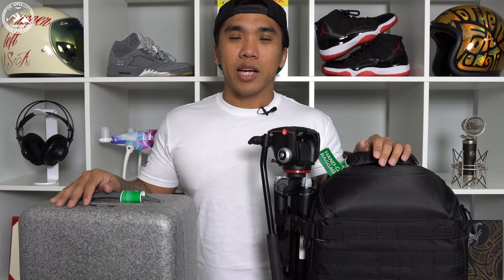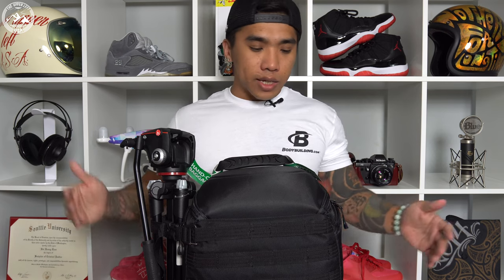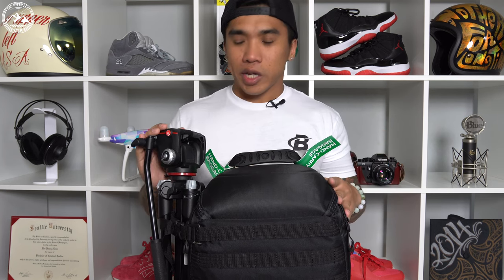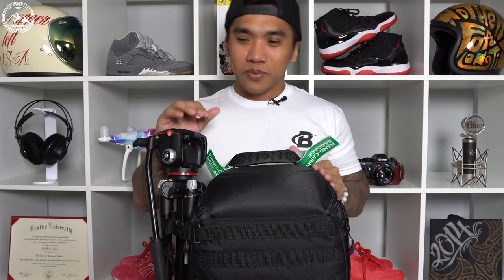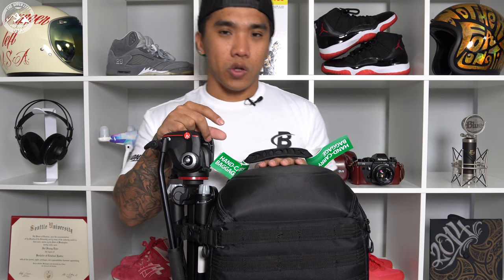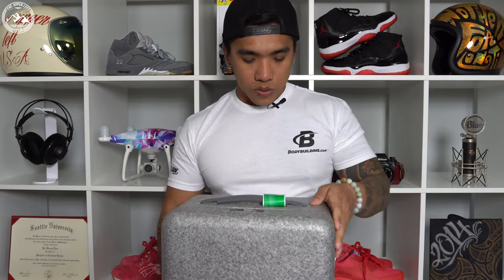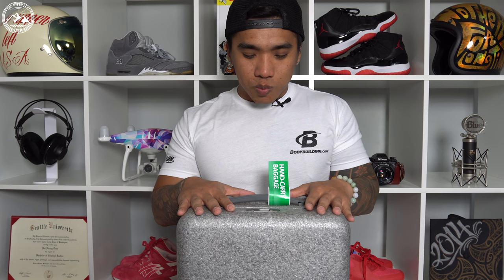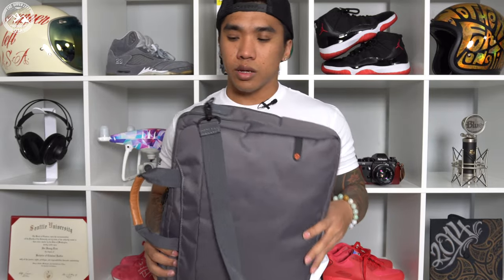Traveling by Plane with Camera Gear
Lowepro ProTactic 450 AW
Manfrotto Befree Live
Manfrotto Befree
Manfrotto MHXPRO-2W

Topics Covered:
How to travel with camera gear
How to travel by Plane with Camera Gear
Can you take a camera tripod on an airplane?
Are Tripods &amp Monopods OK For Airline Carry-On?
Taking a drone on a plane